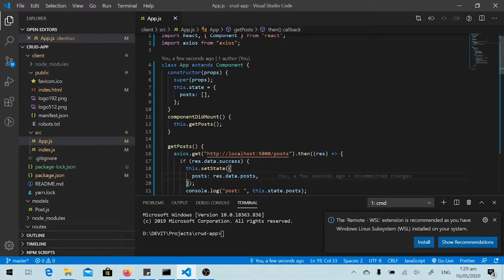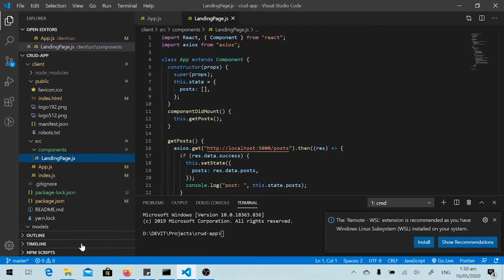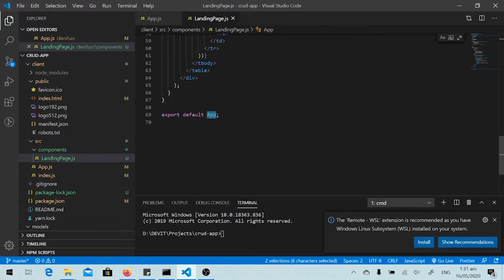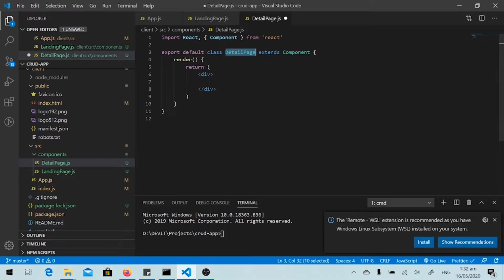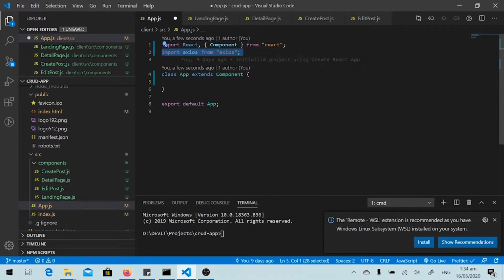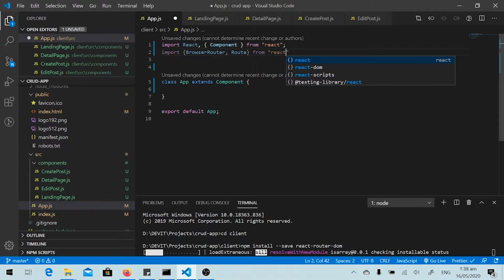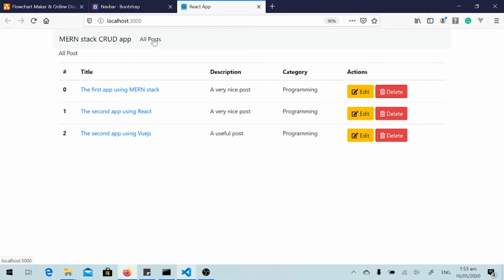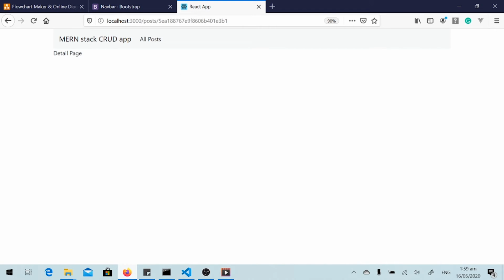Creating a MERN stack CRUD app | Part 05 - Implementing React-router-dom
Tutorial series of MERN (Mongodb, Expressjs, Reactjs, Nodejs) stack application for CRUD operators from scratch.
Part 5: Implementing React-router-dom to create routes for detail, adding and editing page.